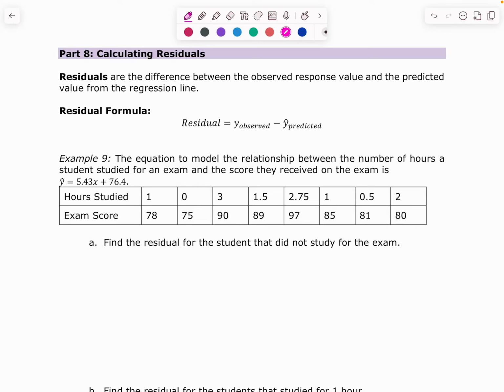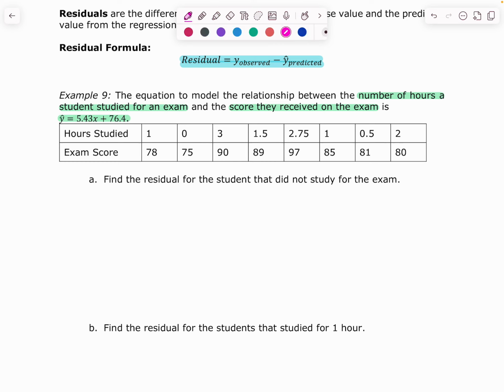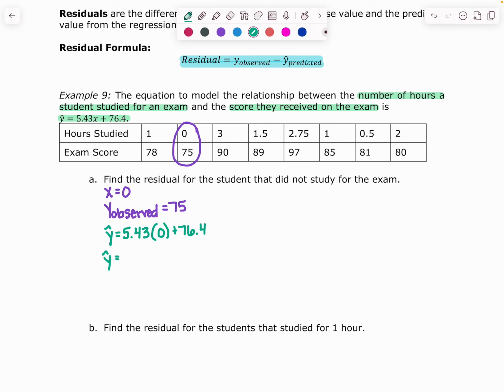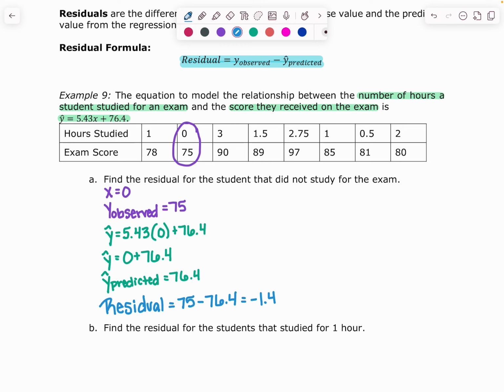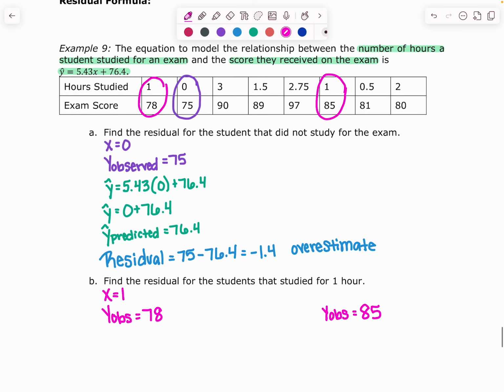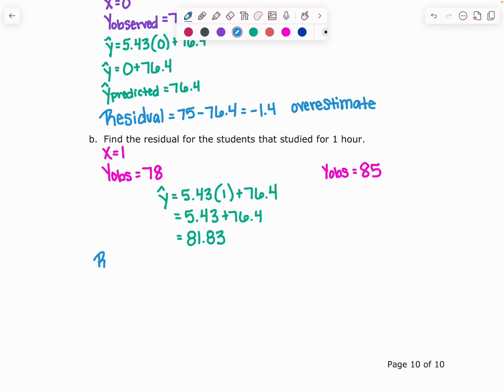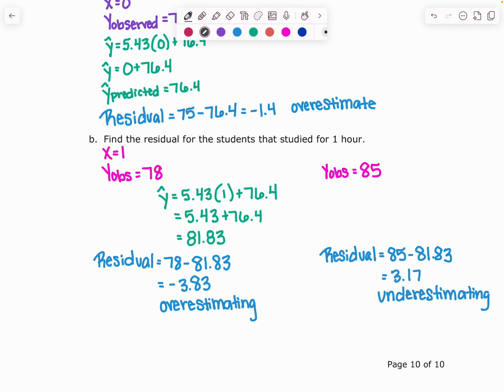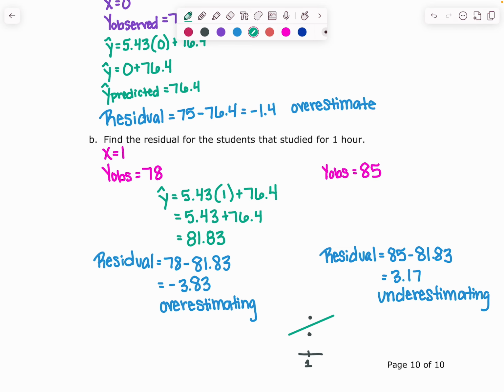Calculating Residuals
This video covers how to calculate residuals.